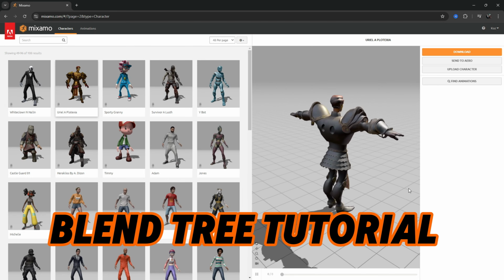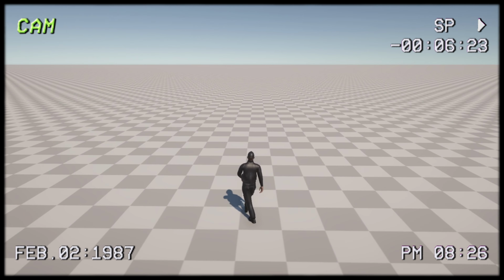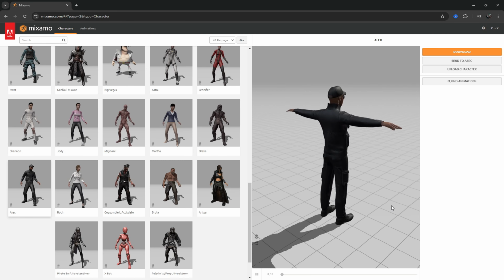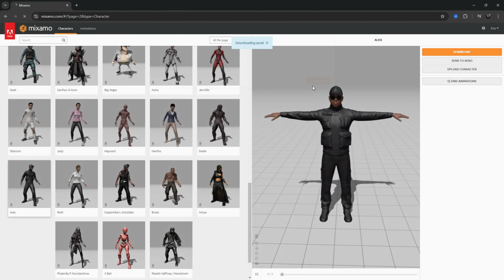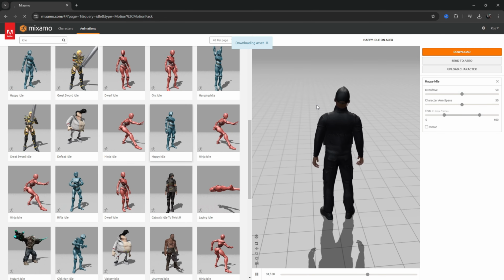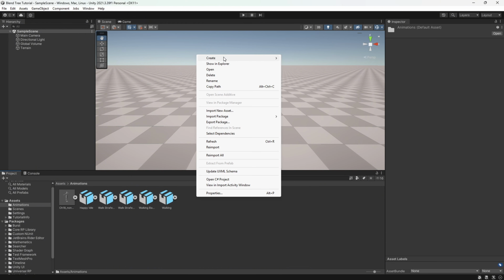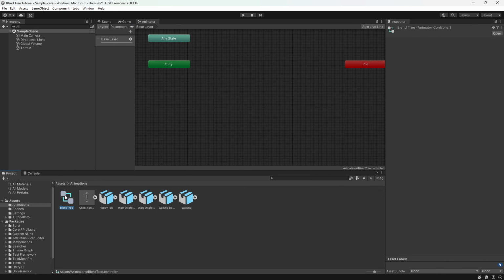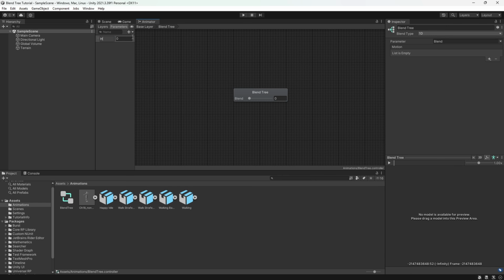How to Animate Characters in Unity 3D | Blend Tree Tutorial for Beginners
we explore how to use the Blend Tree system in Unity to create smooth and dynamic animations for your characters! Blend Tree is a powerful feature that allows for seamless transitions between animations, making your projects more polished and professional.